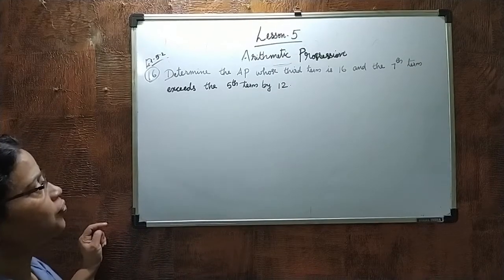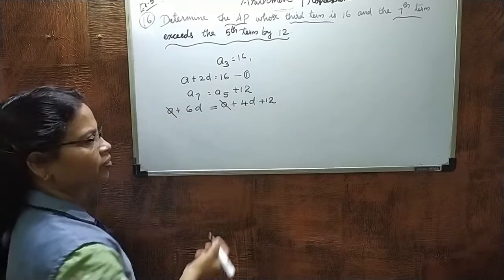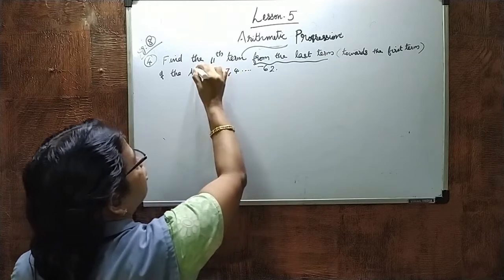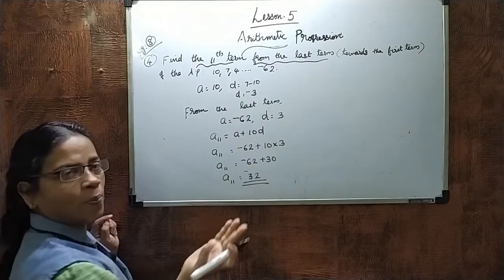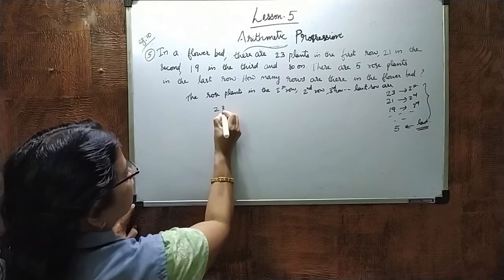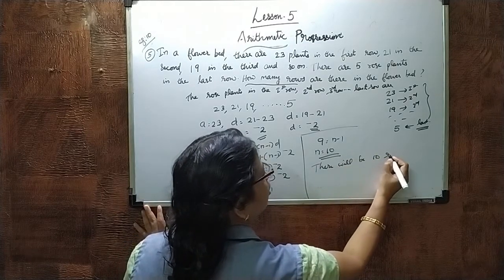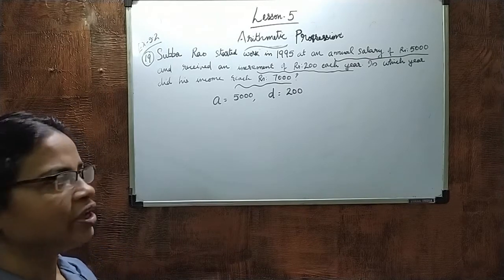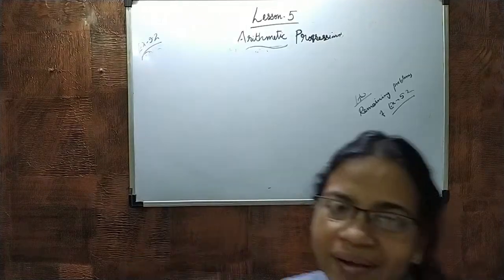Exercise number: 5.2 questions 16, 19 and eg: 8 and 10 |CBSE Class X|NCERT| - Part 3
Part 3 where we continue solving the problems.